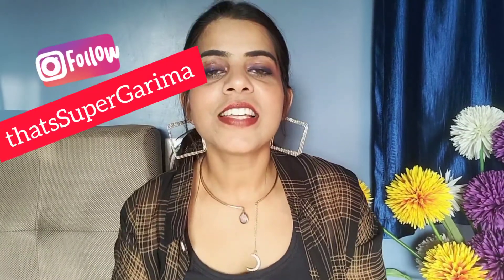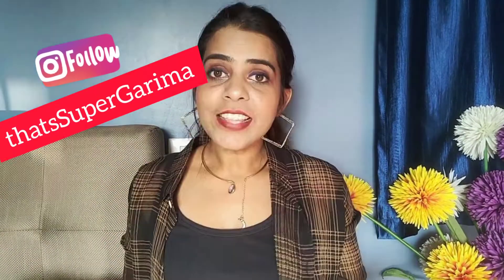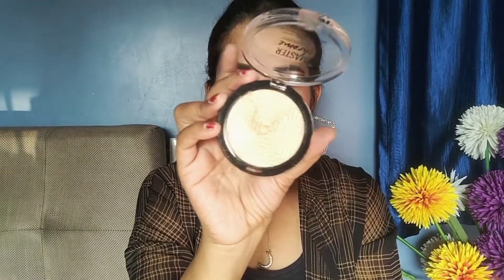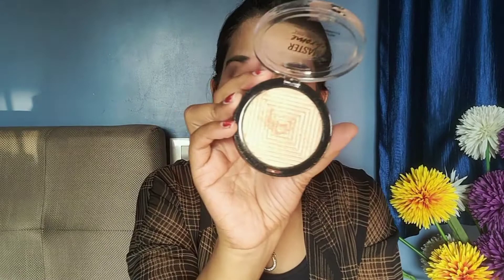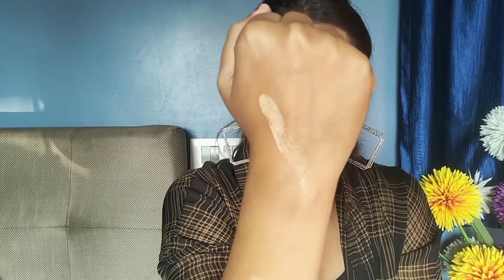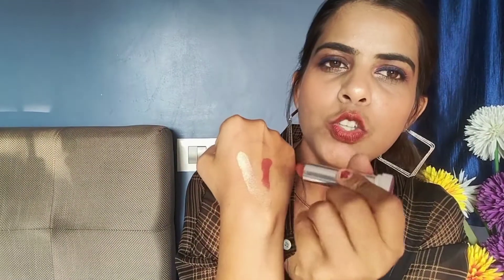My Top 5 Current Favorites Under 500 | thatsSuperGarima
Hey Guys,

I am sharing my top 5 Current Favorites makeup products.

Cheeky Glow Blush

Makeup Sponges